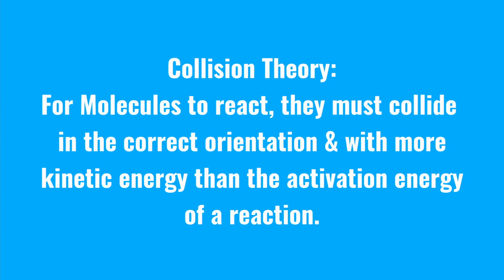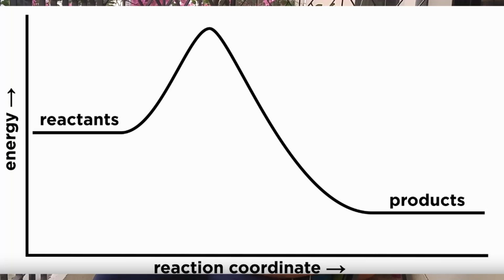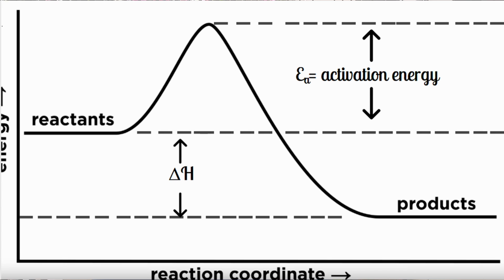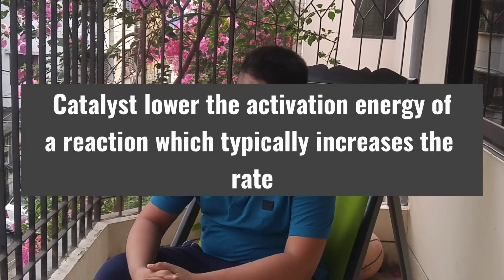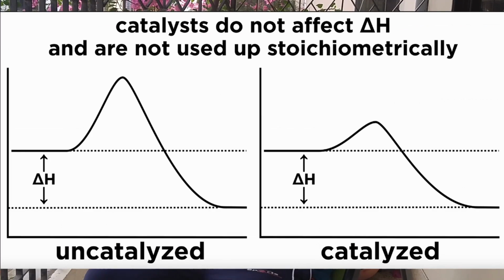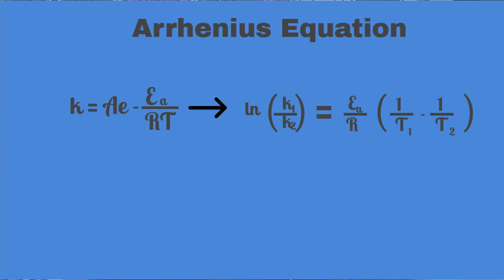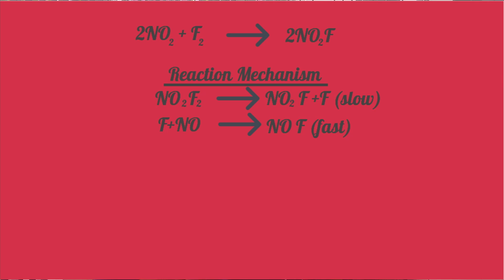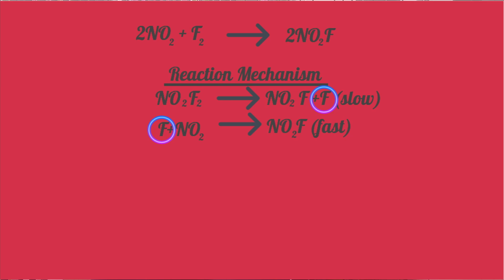Reaction Mechanisms | Learn it in less than Ten Minutes!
It's time to learn a little more about a chemical reaction. How do molecules have to be arranged and how much energy do they have to collide with? What's
                                 a catalyst? Lots of great tidbits in this one.